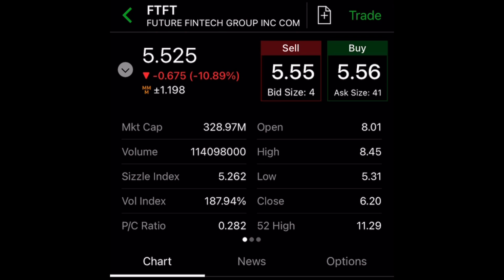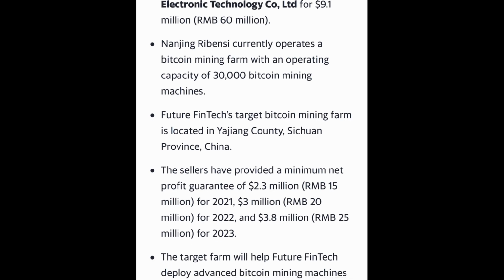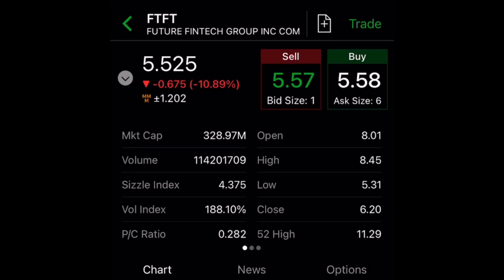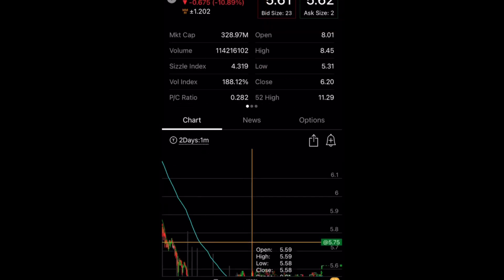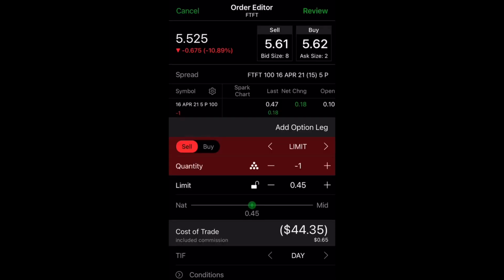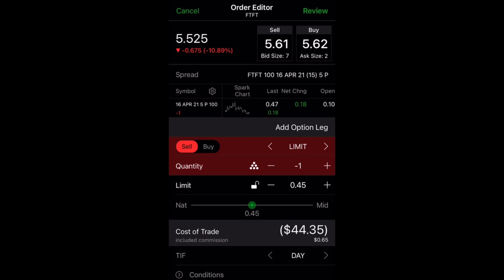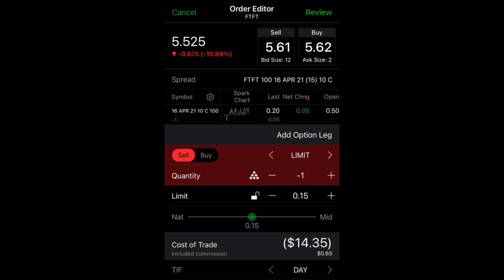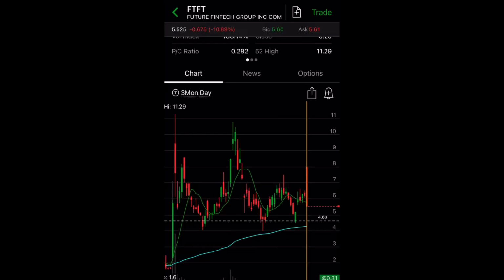🚀MASSIVE FTFT Stock NEWS (Future Fintech) | What happened?! | BUY THE DIP?| OPTIONS TRADING $FTFT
🚀MASSIVE FTFT Stock NEWS (Future Fintech) |  What happened?! | Are you BUYING THE DIP? | OPTIONS TRADING $FTFT

💰GET 2 FREE STOCKS on WeBull when you deposit $100 (Valued up to $1600)💰